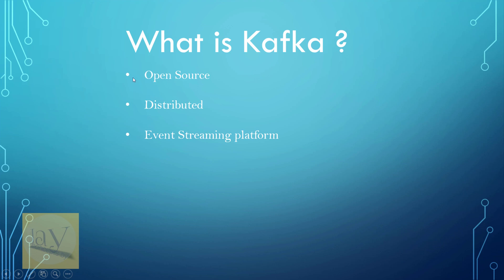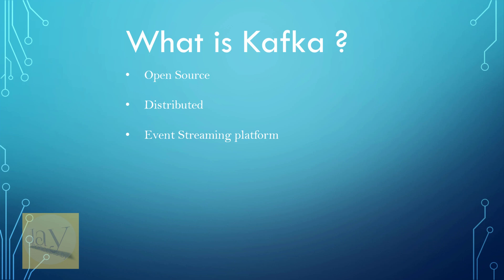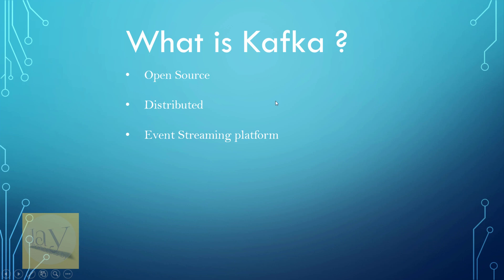What is Kafka | Java concepts by Jay tutorial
In this video; I explained about What is Kafka